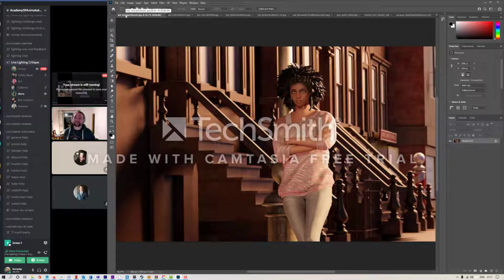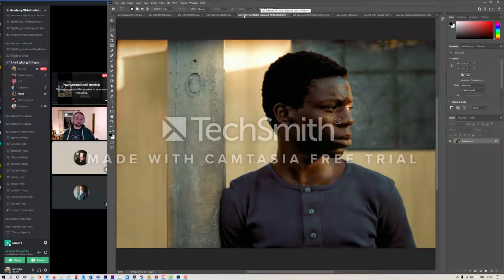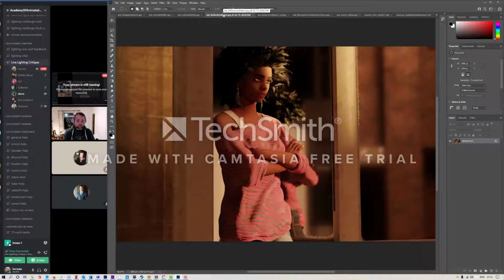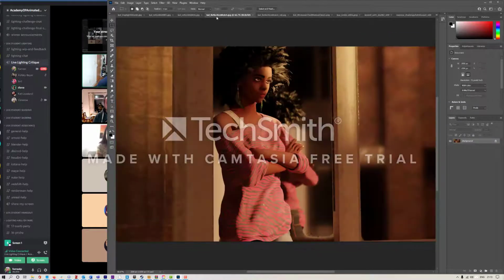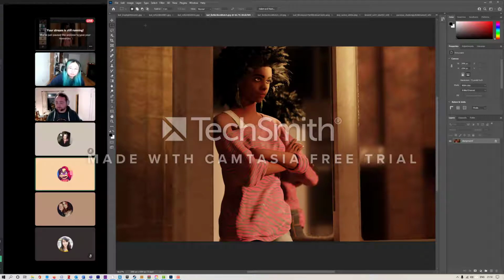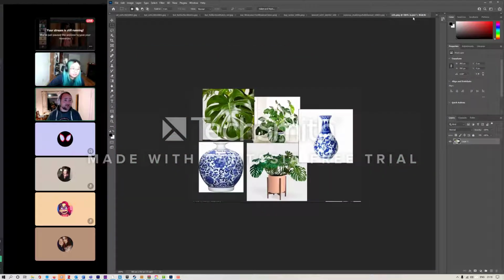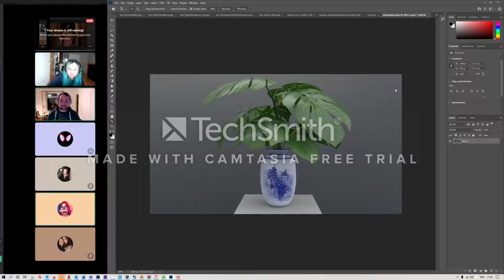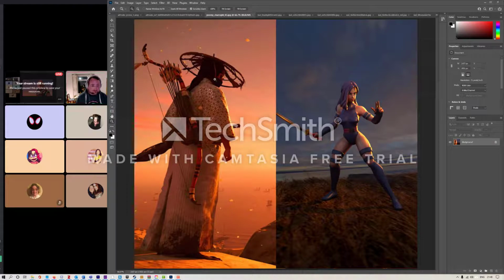Academy of Animated Art - Students-Only Critique - February 16th, 2021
Title: Students-Only Critique - February 16th, 2021

Description: Academy of Animated Art Lighting Students conduct a self-directed critique